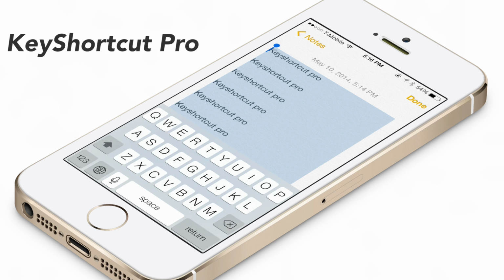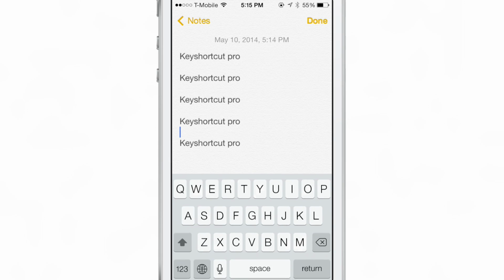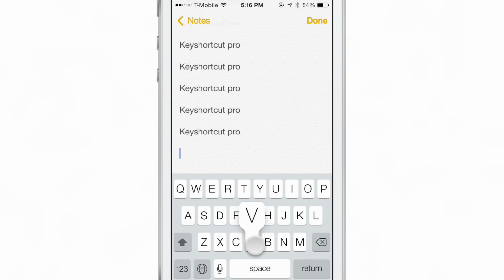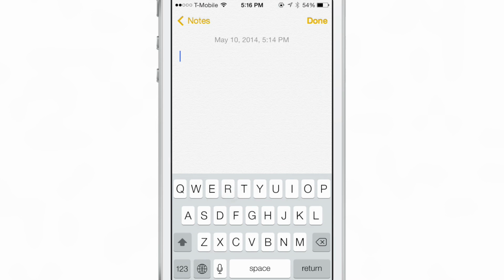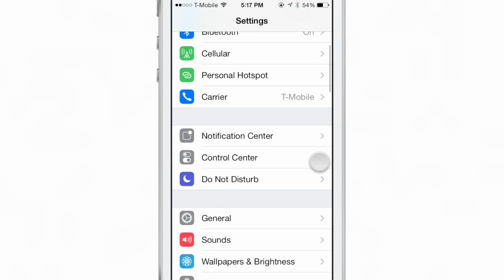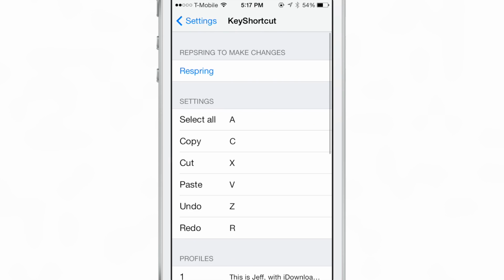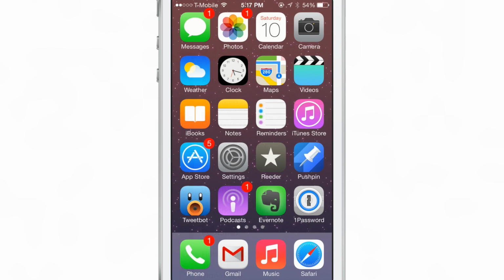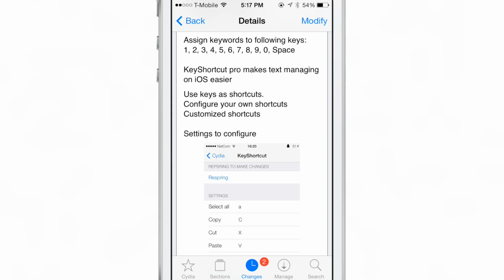KeyShortcut Pro: add real keyboard shortcuts to iO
Description: add real keyboard shortcuts to iOS
Price: $0.99
Repo: BigBoss
Developer: switchpwn

About iDB